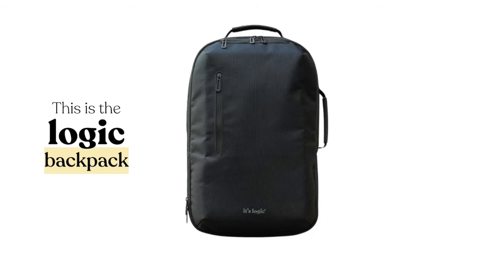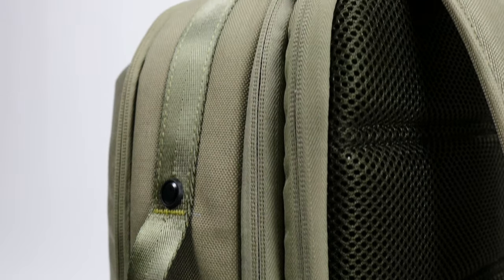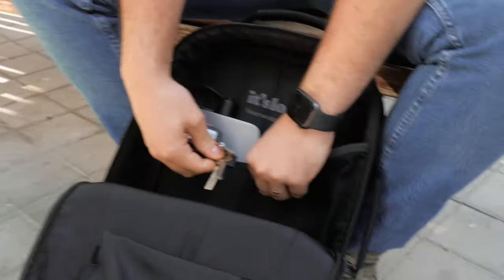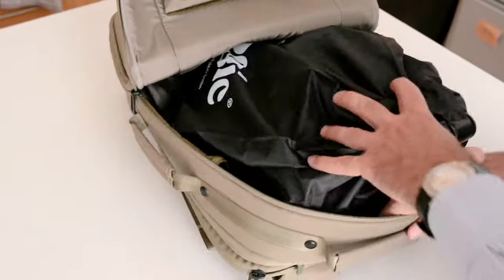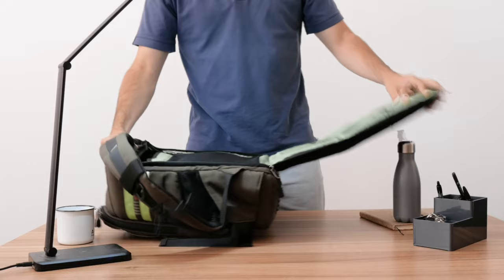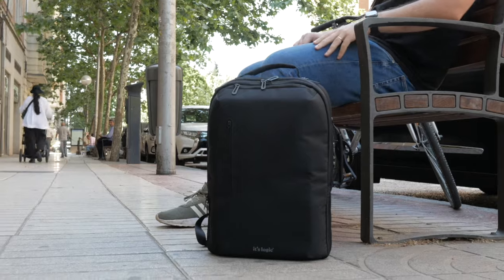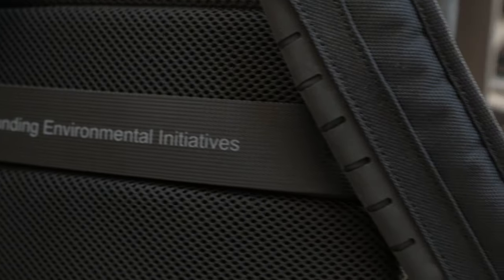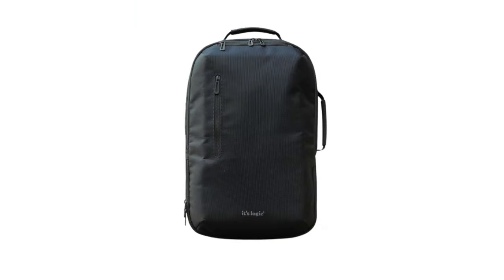Logic Backpack – Modular, Resistant and Totally Versatile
Easily store everything you use. Enough space for amazing weekend getaways. The Logic Backpack is the perfect companion, no matter where you go.